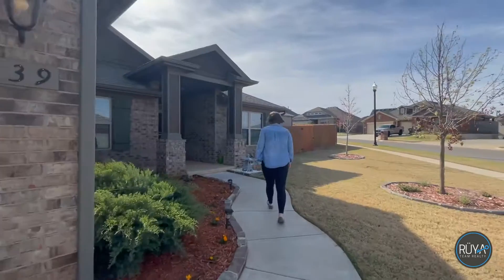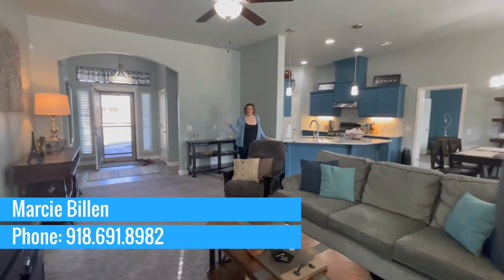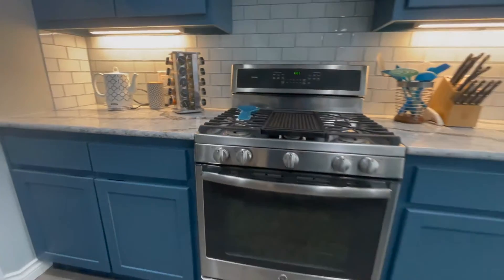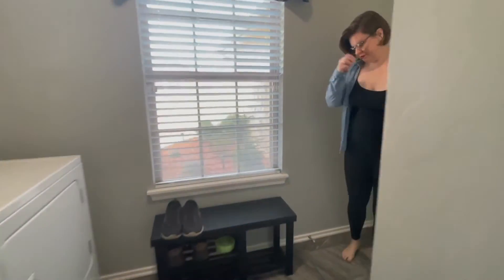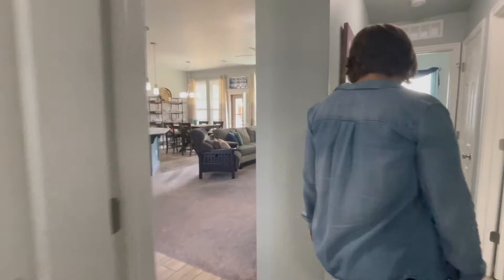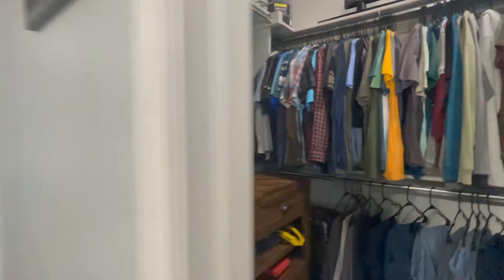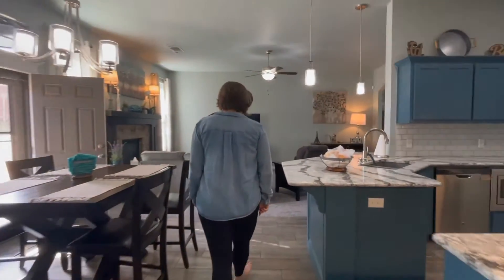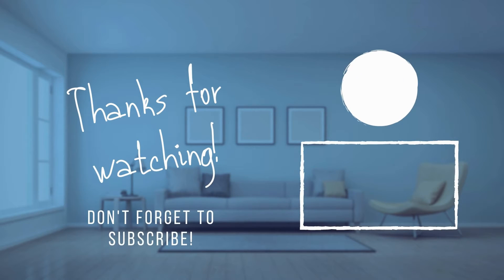Virtual Open House | 639 Sedona Dr, Norman, OK 73071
Check out this beautiful 2016 build in Red Canyon Ranch! 3 Bedroom/2 Bathrooms, a 2 car garage and so many extras and upgrades including a very sturdy and attractive shed. All on a corner lot!

Marcie Billen and Hansom Wong are real estate agents 🏡 in the Oklahoma City Metro. We are to help you to figure out your perfect place to live, the best way to sell your home, and where to invest! We are foodies and love to travel, both at the same time if possible.

Equipment I use:
Selfie Ring Light with 50" Extendable Tripod Stand
REVLON 1100 Watt 3 Heat 2 Speed Pro Collection One Step Ionic Hair Dryer and Volumizer
TIJN 2 Pack Blue Light Blocking Glasses for Women
Rechargeable Selfie Ring Light, 3 Level Adjustable Brightness
Maybelline SuperStay Matte Ink

We serve buyers and sellers in Norman, Oklahoma City, Choctaw, Newalla, Midwest City, Edmond, and Moore.

Keller Williams Mulinix
3421 W Rock Creek Rd. #110
Norman, OK 73072